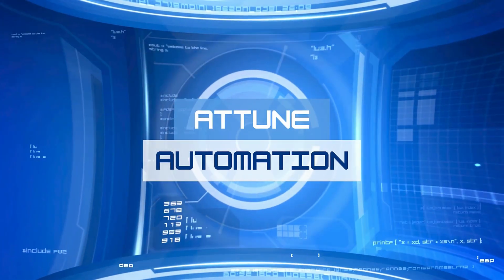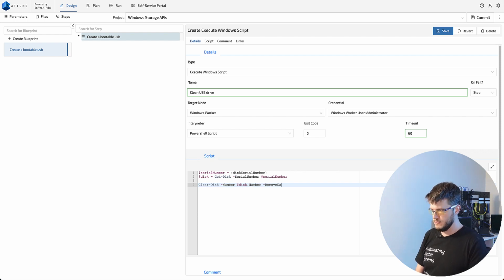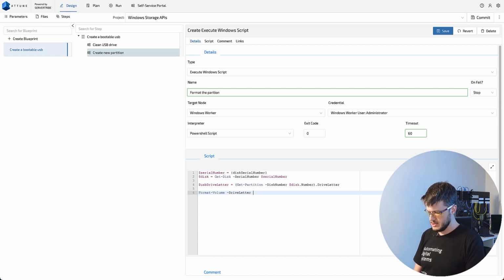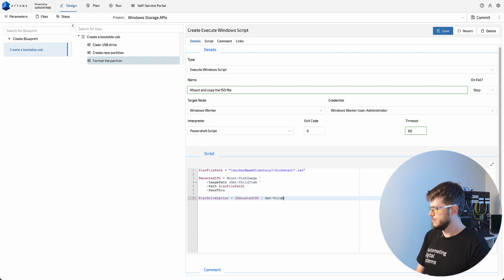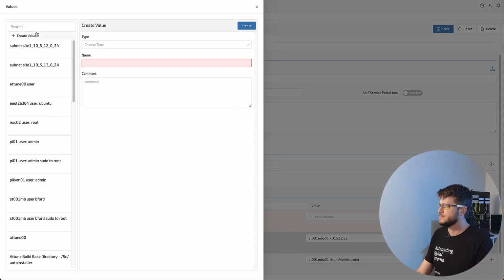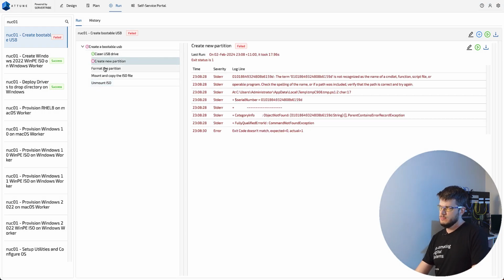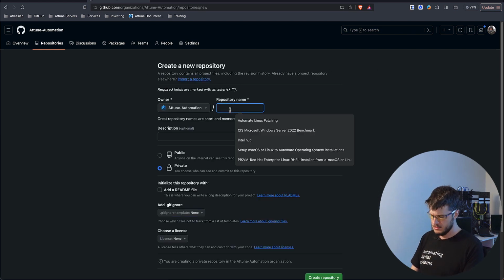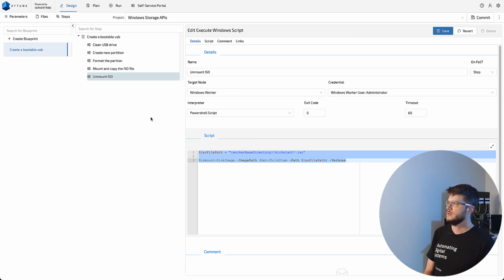Create a bootable USB disk on Windows with AttuneOps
In this video, you will walk through the PowerShell scripted steps to create a bootable USB disk on Windows and use AttuneOps to automate the process.

0:00 - Intro
0:32 - Create a Project
1:00 - Create Parameters
2:18 - Create Blueprint
2:30 - Clean USB Drive
5:18 - Create New Partition
7:35 - Format the Partition
8:46 - Mount and Copy the ISO file
14:03 - Unmount ISO
14:50 - Create the Plan
16:34 - Create Values
18:10 - Run the Job
18:49 - Debug a Step
21:36 - Job Completed
21:57 - PiKVM interface
22:32 - Reboot to Start Installation
23:11 - startnet.cmd
23:40 - Installing OS
24:22 - GitHub Project

🔗 Resources